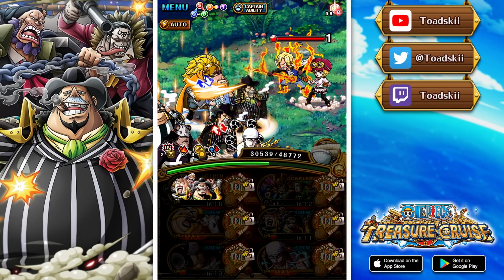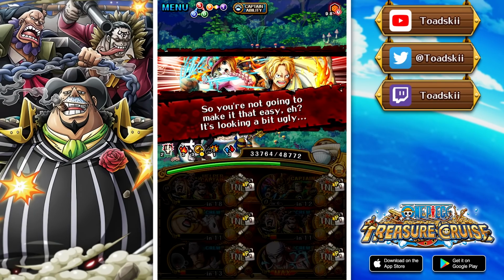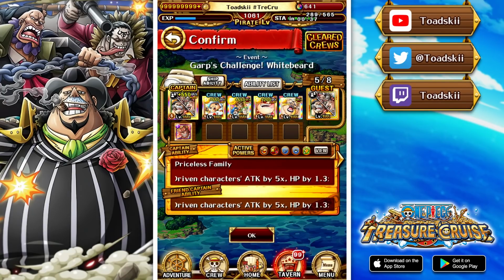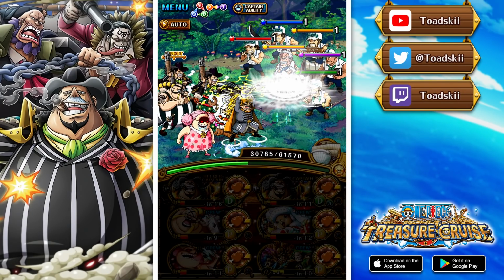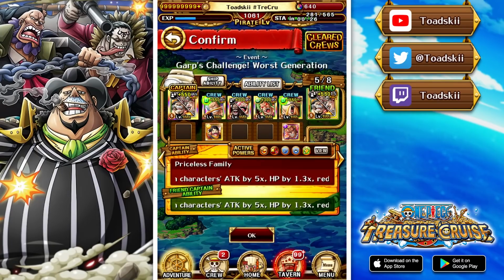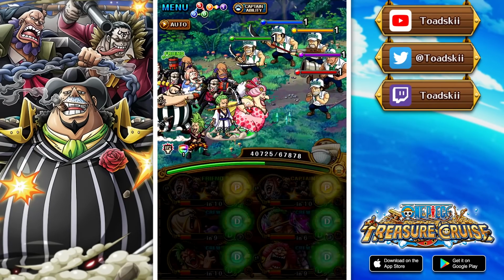Who's Your Daddy? Firetank Pirates vs. Garp Challenges! (ONE PIECE Treasure Cruise)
Timestamps:
0:00 - Firetank Pirates Special Animation
0:15 - vs. Revolutionary Army 1
3:41 - vs. Whitebeard
7:33 - vs. Worst Generation

Angel Nuno
Bruno Acosta
Cody Swinimer
Divinereigns
Dylan Allman
gabe martin
Jeremy
Jhordyn McEvoy
Karissa Thomas
Karl Roy
NakkiPeruna
Nightmare Starr
Owen Thal
TheLordShiro
Unhol1dk